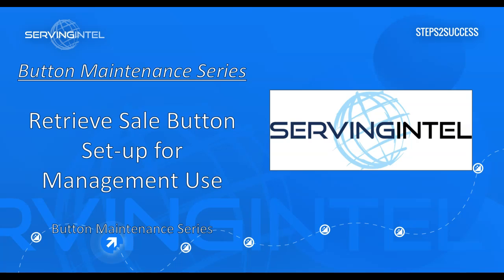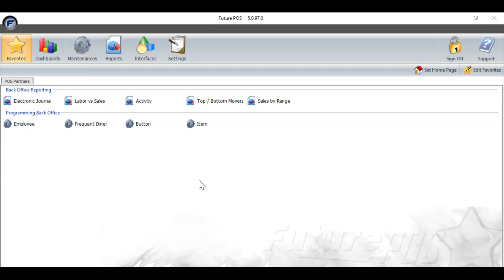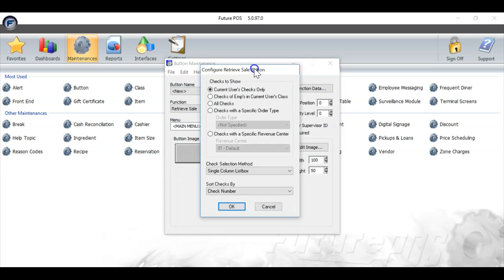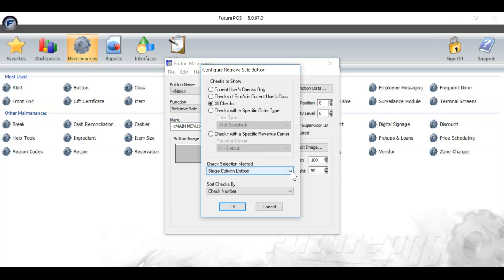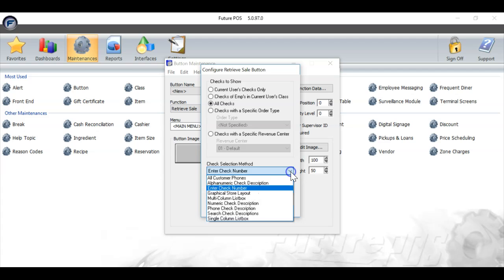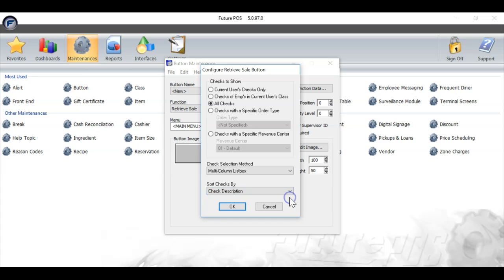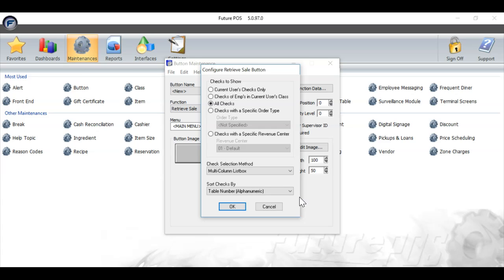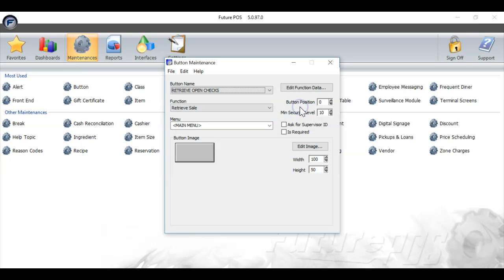Retrieve Open Sale Button Set-up for Management